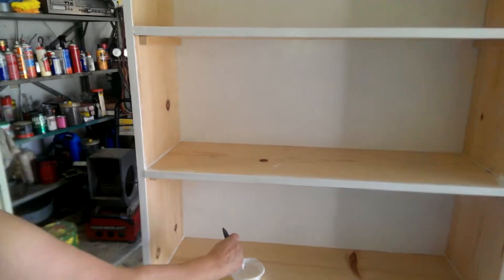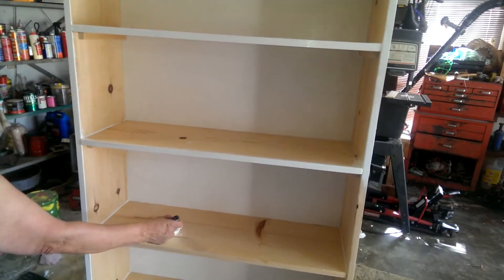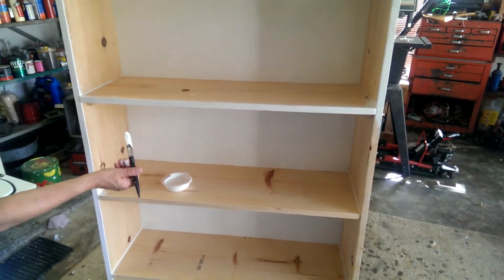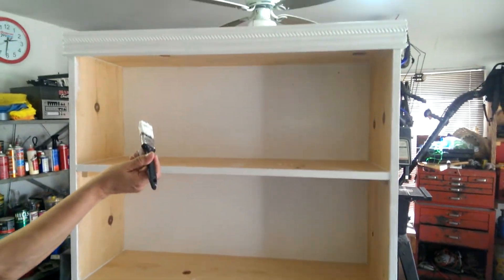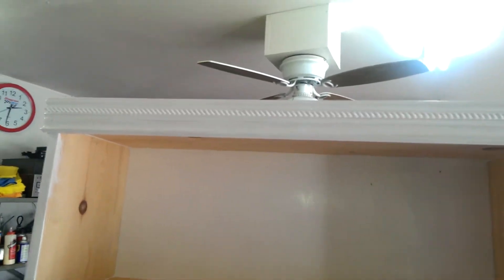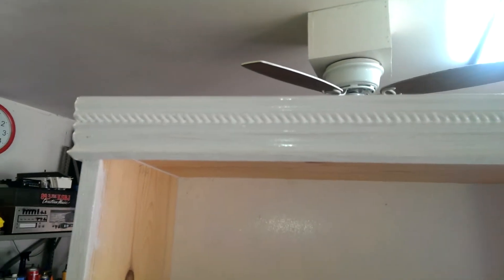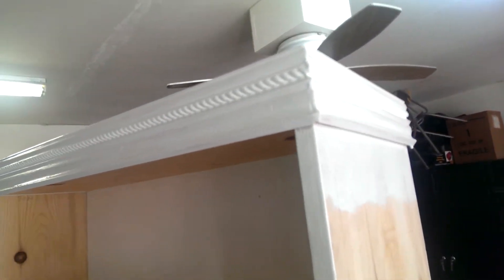Honey didn't awesome job on the shelf